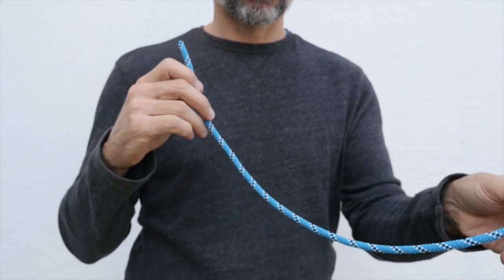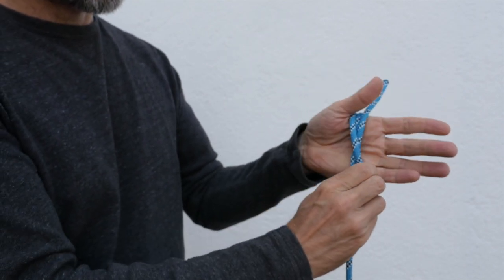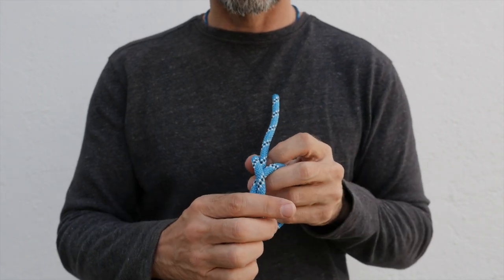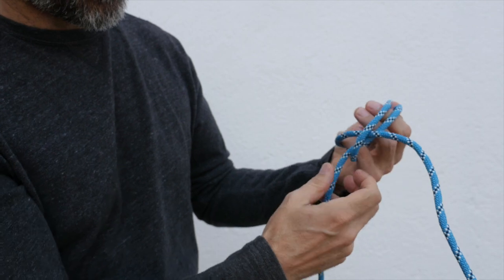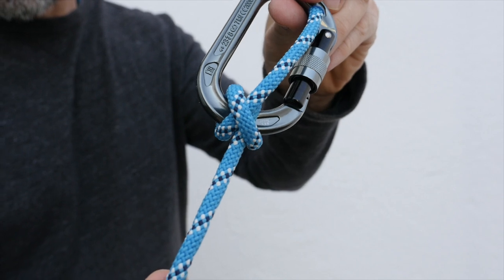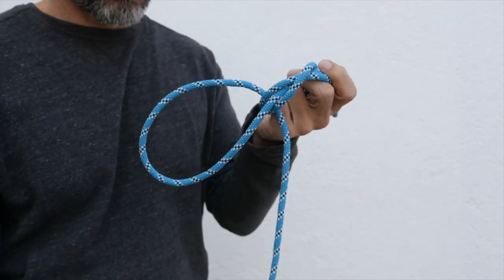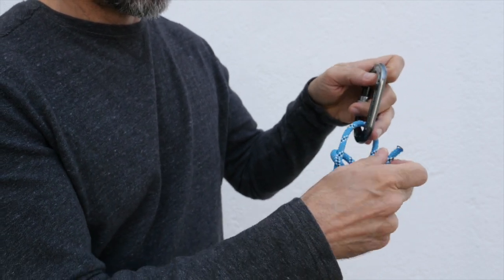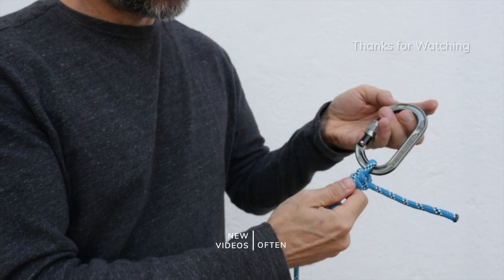What is the CLOVE HITCH OVER ITSELF? Do you know this Knot?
Have you ever heard of the Clove Hitch? I bet you have. Have you ever heard of the Clove Hitch Over Itself? Maybe.

In this video I'm going to show you the Clove Hitch Over Itself Knot. It's a hitch knot that can be tied as an adjustable loop but is more commonly tied as a simple hitch and is known as the Two Half Hitches Knot.

That's right! The Clove Hitch Over Itself is the Two Half Hitches Knot. I just gave it away, but does anyone read these descriptions anyway?

My Links

3/8” Braided Rope (Lightweight Strong Versatile Rope for Camping, Survival, Knot Tying)